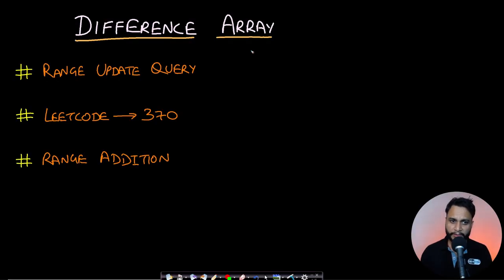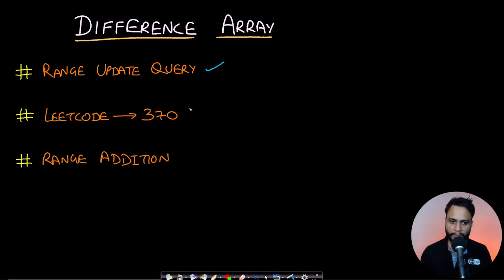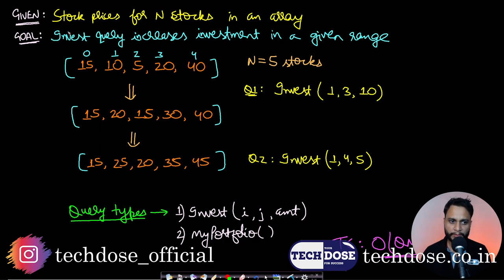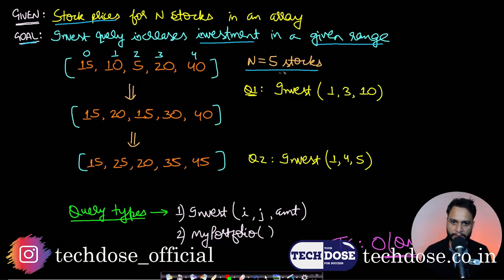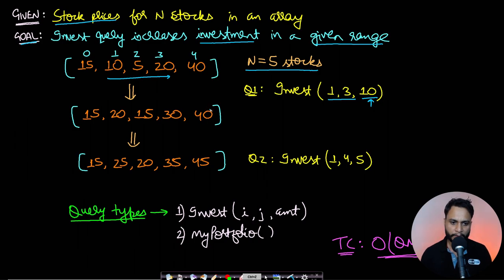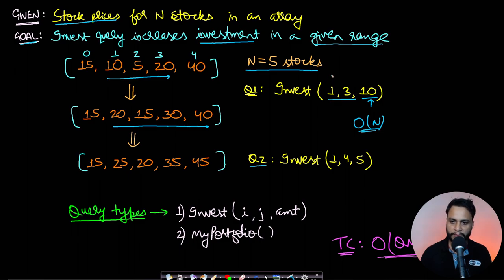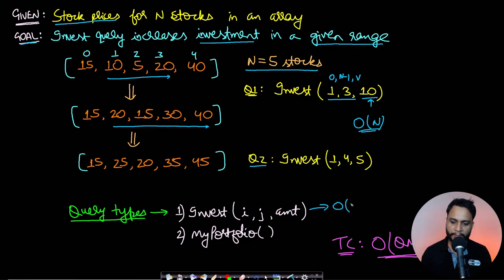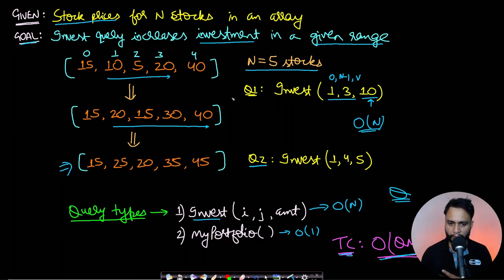Difference Array | Range update in O(1)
This video explains the difference array data structure which is used for range update in an array in constant time O(1). The difference array uses the technique of building gradient array and making exactly 2 changes per query in constant time in an array. A practice problem for this is range addition from leetcode 370.